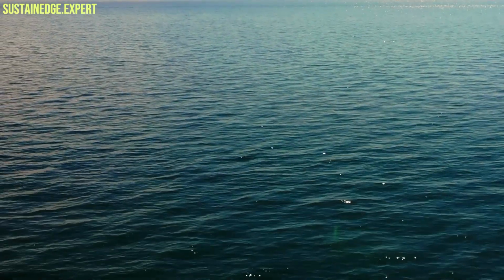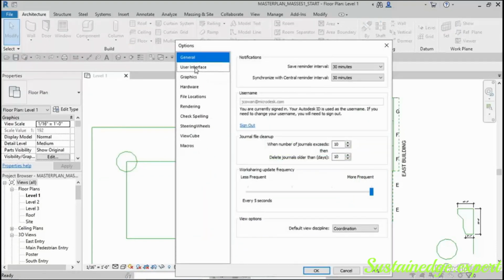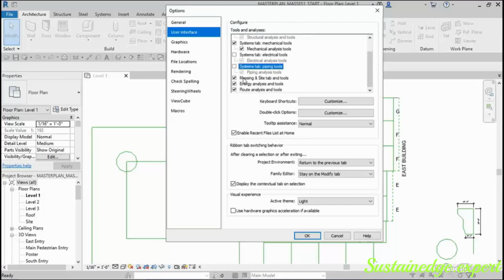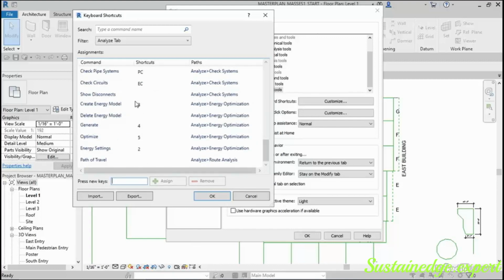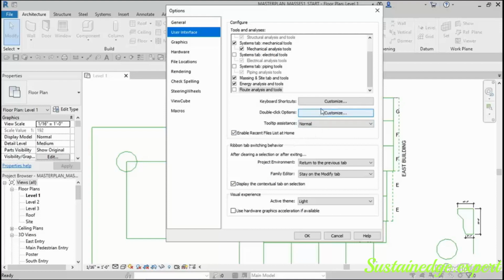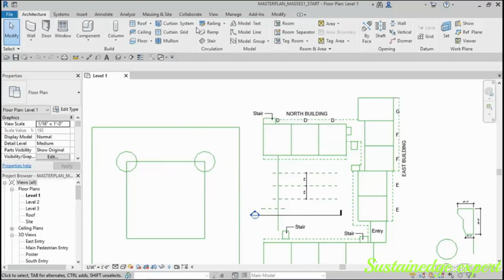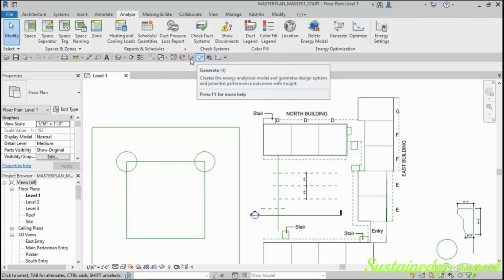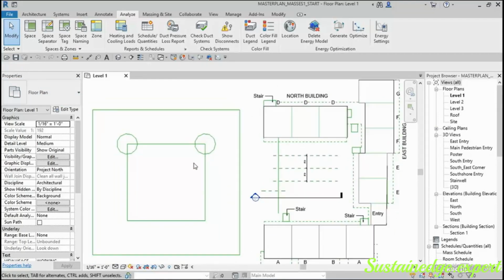How to Set up the User Interface in Revit upto 2025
Buildings account for the majority of energy consumption in the U.S. As construction projects increase in the coming years, it is essential for architects and engineers to prioritize energy efficiency in their designs. Autodesk Insight, a robust building performance analysis software, offers a solution. This comprehensive tool enables BIM professionals to incorporate energy, lighting, and solar analyses into their workflows. By utilizing advanced simulation engines, they can make informed, data-driven decisions in their design processes.